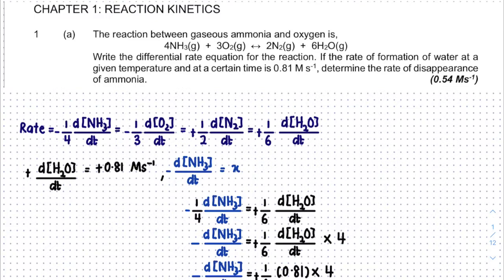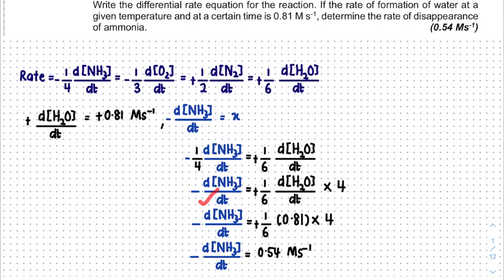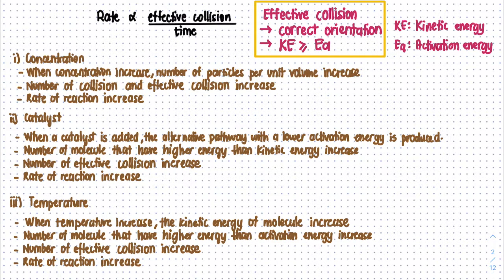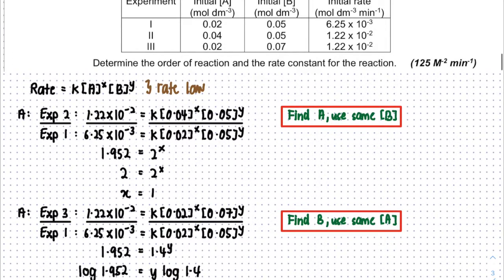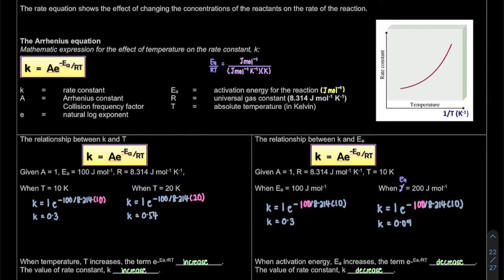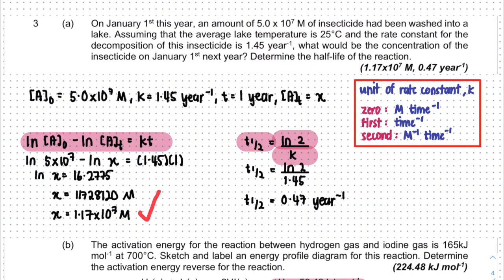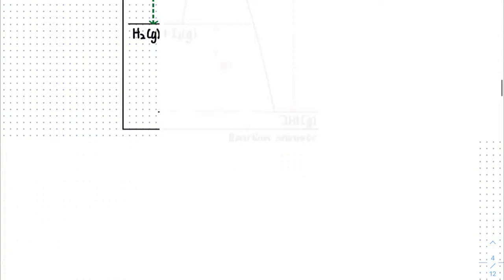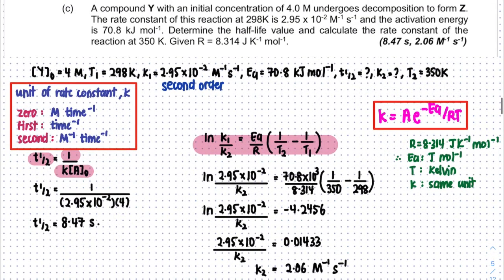Chapter 1 Revision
0:00 Question 1a
3:30 Question 1b
8:45 Question 2a
11:58 Question 2b
13:49 Question 3a
16:43 Question 3b
29:49 Question 3c